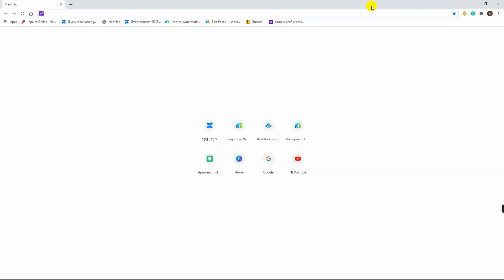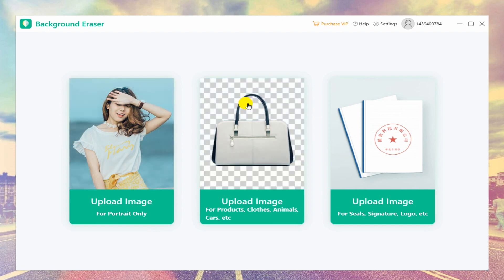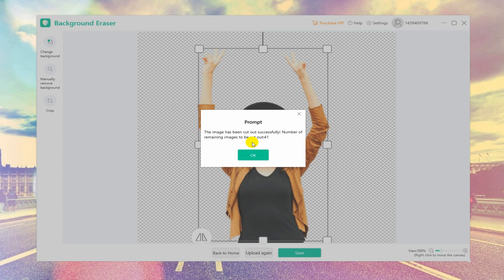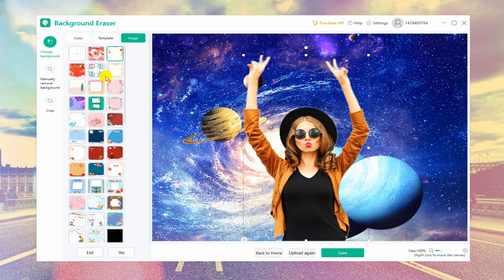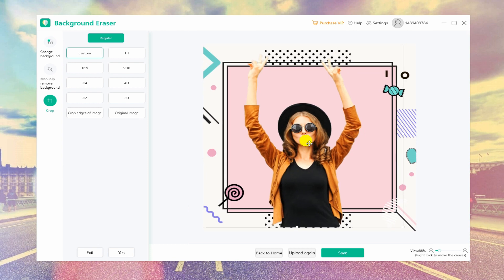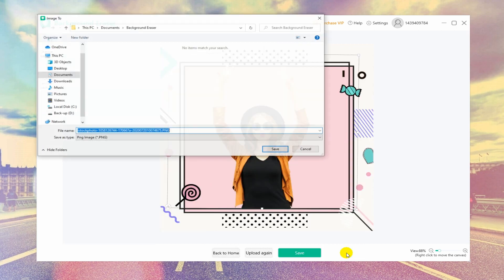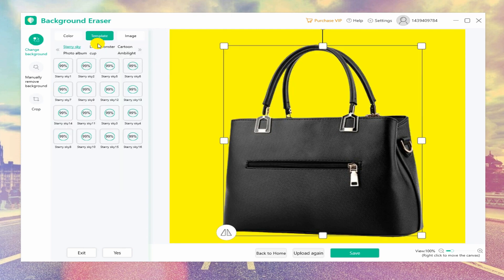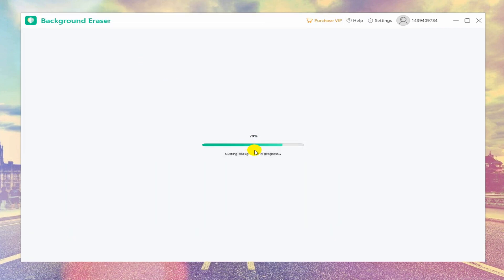Apowersoft Background Eraser - The best photo background eraser and editor program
The best background eraser and photo editor that can help you eliminate background from any image with one just a few seconds. It uses the most advanced ArtificiaI technology that can recognize people, products, digital stamps, cars, houses, animials, logos, text and many more in the images. With this program, you can have a precise cut out of your subject without any hassle.